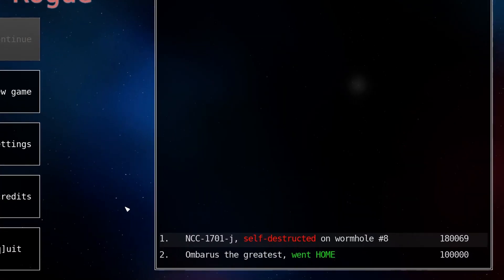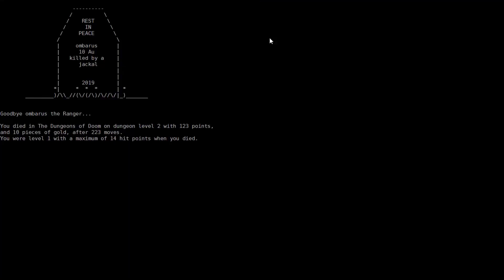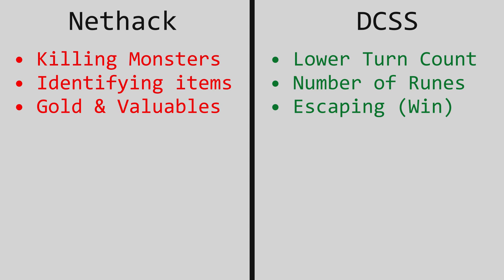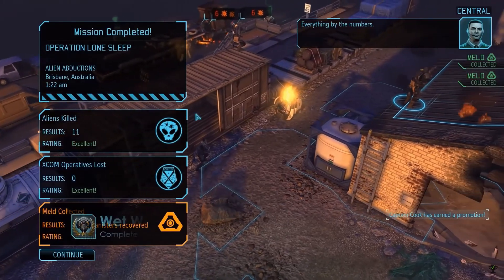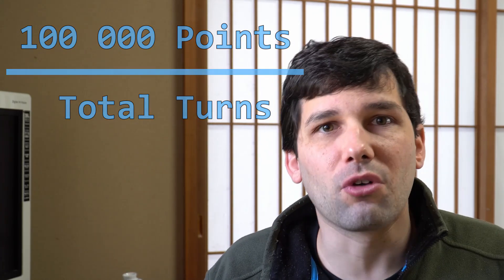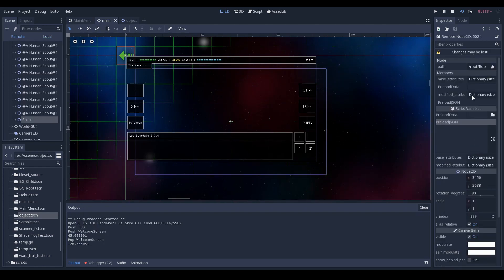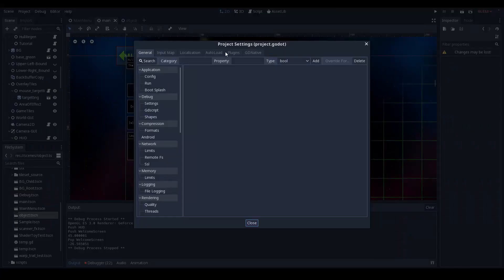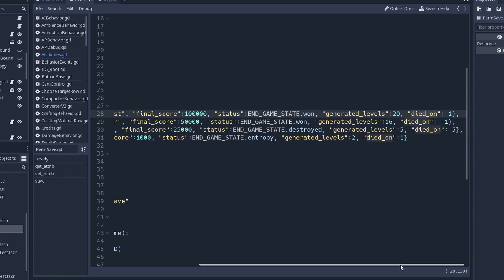How to Design and Implement Scoring System in your Game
A devlog/tutorial on how to implement a good scoring system in Godot and how to save it in a leaderboard as JSON data so you could later validate the data or send it to a server and make a global leaderboard.